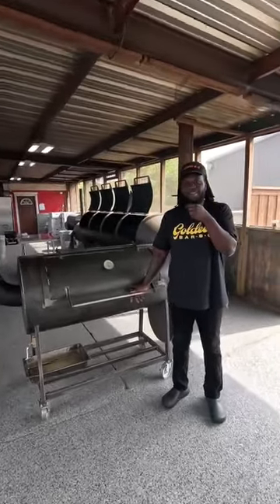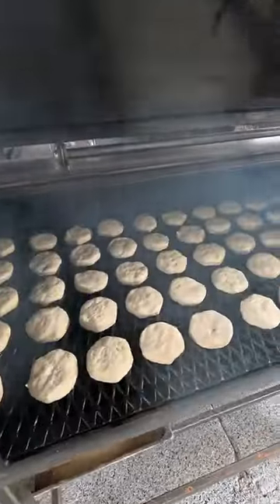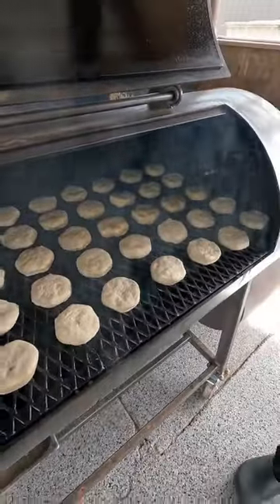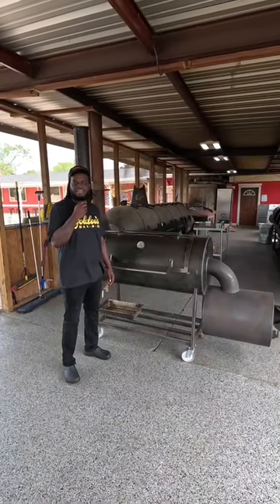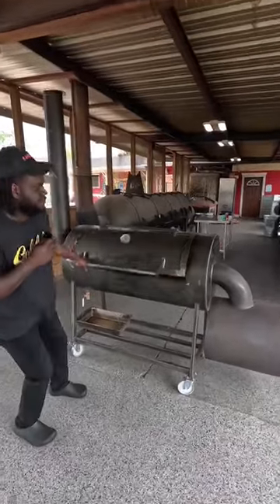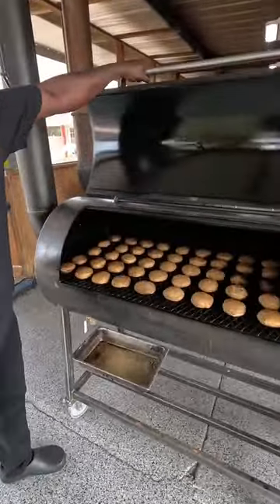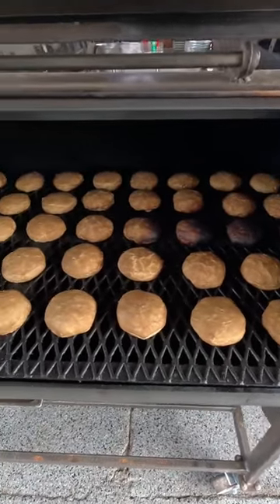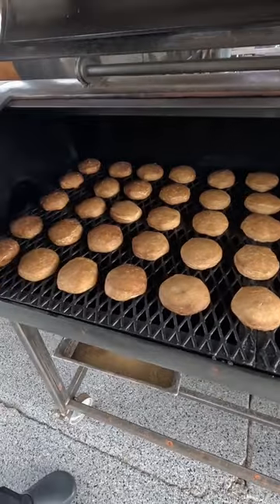Have you ever performed the biscuit test on your smoker or grill? Thanks to @goldeesbbq we now know!